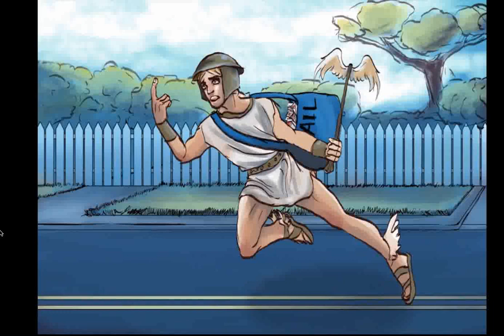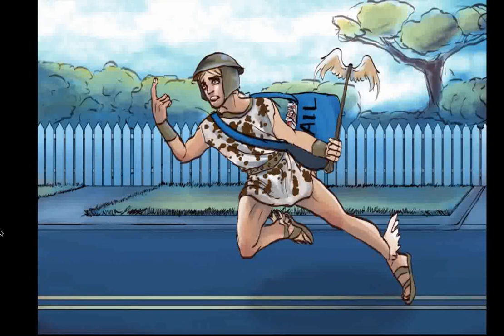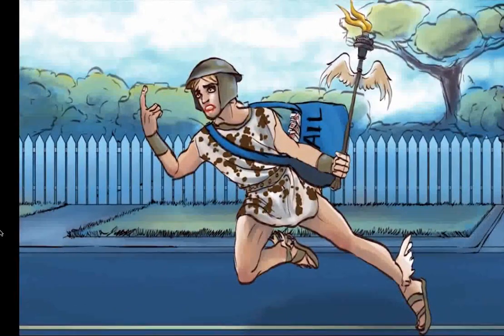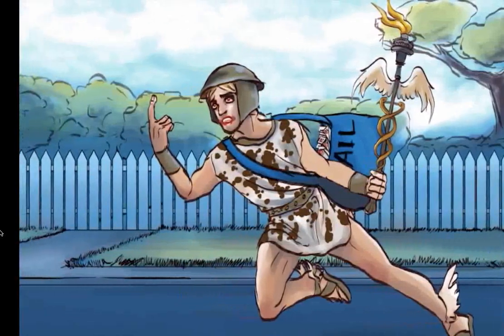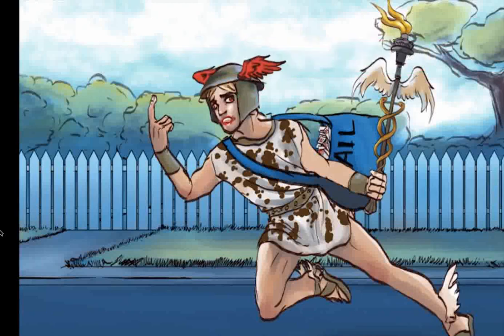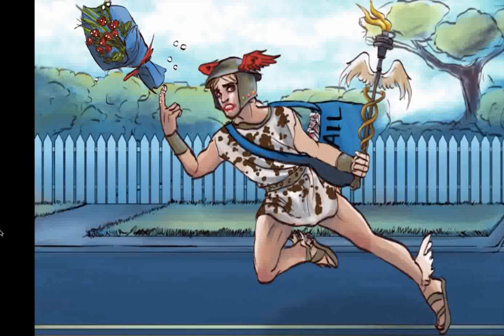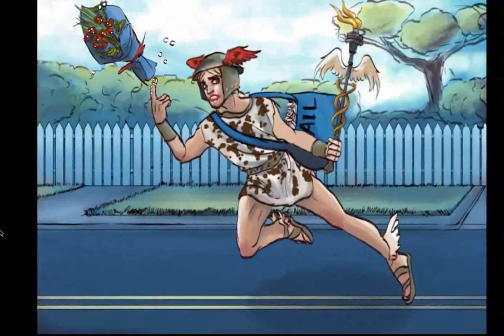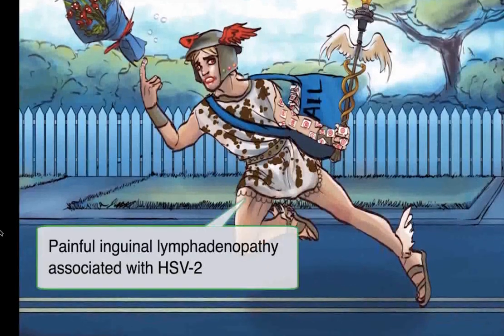3 1 HSV 1 and HSV 2